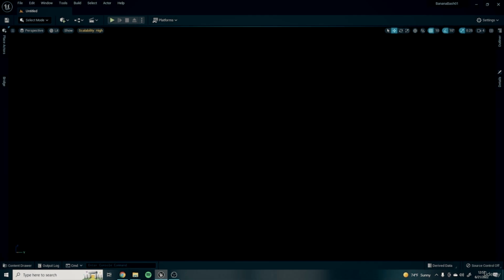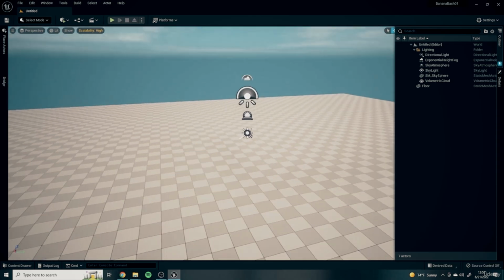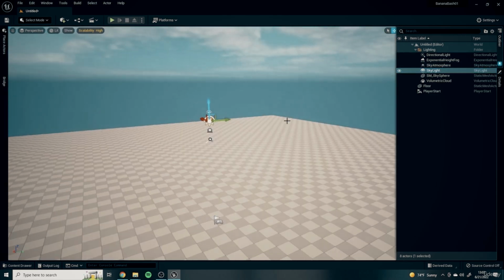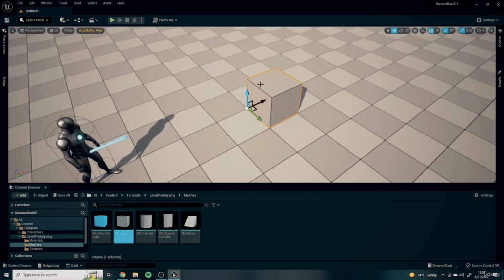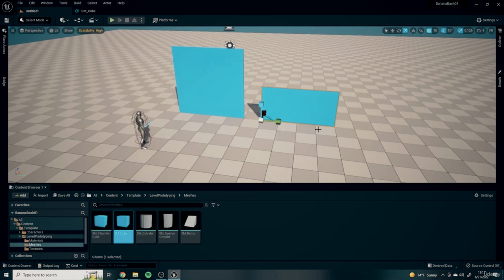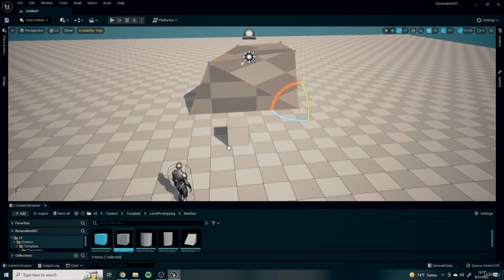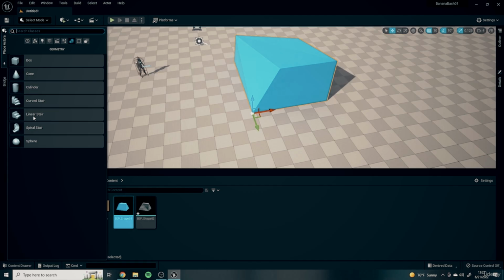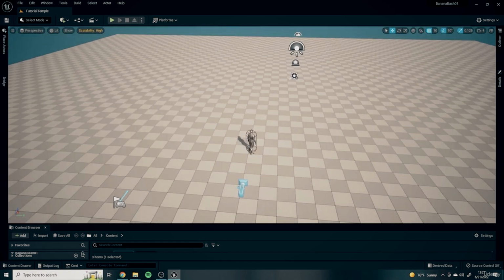Blender 3D Level Prototyping Tutorial for Beginners | Step-by-Step Guide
BLENDER 3D LEVEL PROTOTYPING TUTORIAL | COMPLETE BEGINNER TO PRO GUIDE (2026)

Welcome to this complete Blender 3D Level Prototyping tutorial where you will learn how to design, block out, and build professional game environments from scratch using Blender. This video is specially made for beginners who want to enter the world of game design, 3D environment creation, and level prototyping using Blender 3D.

In this tutorial, we focus on the complete workflow of level prototyping — also known as “blockout” in game development. You will learn how professional game designers create early-stage levels before adding final textures, lighting, and high-detail models. This is one of the most important skills in game development because every AAA game starts from a simple blockout phase.

Whether you are a beginner or someone who already knows Blender basics, this tutorial will guide you step by step from simple shapes to fully structured game levels.

In this Blender 3D level prototyping tutorial, you will learn:

- How to start a new project in Blender 3D for game level design
- Understanding the interface of Blender for beginners
- Basic navigation inside 3D space (move, rotate, scale)
- How to create simple shapes (cubes, planes, cylinders) for blocking out levels
- How to design a full game environment using simple geometry
- How to plan your level before modeling
- How to use scale properly for realistic game design
- How to create walls, floors, platforms, and obstacles
- How to design playable spaces for FPS or adventure games
- How to think like a game level designer
- How to improve your workflow speed in Blender
- Tips for optimizing your level for game engines like Unity or Unreal Engine
- How to export your blockout for game development

This tutorial is not just about Blender tools, but also about learning game design thinking, which is very important for becoming a professional level designer.

WHAT IS LEVEL PROTOTYPING IN BLENDER?

Level prototyping is the process of creating a rough version of a game environment using simple shapes. In Blender, we use cubes, planes, and basic objects to represent walls, floors, buildings, and obstacles.

The goal is NOT to create a beautiful final scene, but to design how the player will move through the level.

This stage helps game developers:

- Test gameplay ideas
- Fix map design problems early
- Improve player movement flow
- Save time before final modeling
- Communicate ideas with a team

Many professional games like Call of Duty, Fortnite, and Assassin’s Creed start with simple blockouts before adding final details.

WHY USE BLENDER FOR LEVEL DESIGN?

Blender is one of the most powerful free tools for 3D modeling and level design. It is used by beginners, indie developers, and even professional studios.

Benefits of using Blender:

- 100% Free and open-source
- Powerful modeling tools
- Easy export to game engines
- Fast prototyping workflow
- Large community and tutorials available
- Supports animation, sculpting, and rendering

With Blender, you can quickly design full game levels without needing expensive software.

STEP BY STEP PROCESS COVERED IN THIS VIDEO

In this tutorial, we go step by step through the full level creation process:

STEP 1: SETTING UP BLENDER
We start by opening Blender and setting up a clean workspace. You will learn how to delete default objects and prepare your scene for level design.

STEP 2: BASIC NAVIGATION
We cover how to move in 3D space:
- Zoom in and out
- Rotate view
- Pan camera
- Switch views (top, front, side)

STEP 3: CREATING BLOCKOUT SHAPES
We use simple cubes and planes to build:
- Floors
- Walls
- Platforms
- Stairs
- Obstacles

STEP 4: LEVEL STRUCTURE DESIGN
You will learn how to arrange objects in a way that creates a playable game level. This includes designing paths, corridors, and open spaces.

STEP 5: GAMEPLAY FLOW UNDERSTANDING
We discuss how players will move through the level:
- Where they start
- Where they go next
- How challenges are placed
- How to guide player movement

STEP 6: PROPORTION AND SCALE
One of the most important parts of level design is correct scaling. We explain how to keep real-world proportions so your level feels natural in a game engine.

STEP 7: OPTIMIZATION FOR GAME ENGINES
We also cover how to keep your model lightweight so it runs smoothly in Unity or Unreal Engine.

STEP 8: FINAL BLOCKOUT EXPORT
Finally, we show how to export your level so it can be used in game development.

This Blender 3D Level Prototyping tutorial is perfect for:

- Beginners in Blender
- Game development students
- Indie game developers
- 3D artists learning environment design
- Unreal Engine and Unity users
- Anyone interested in game design